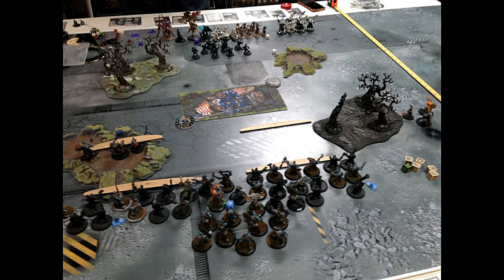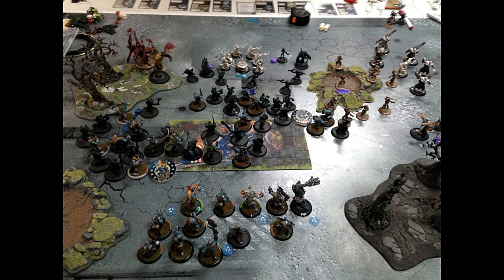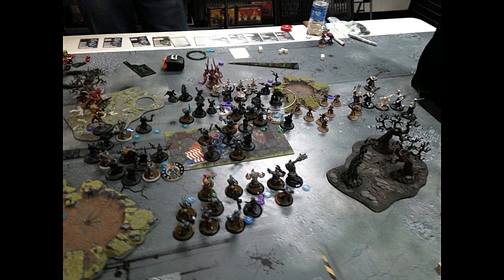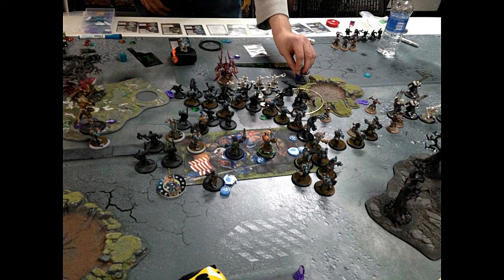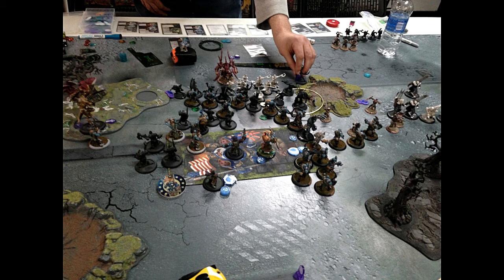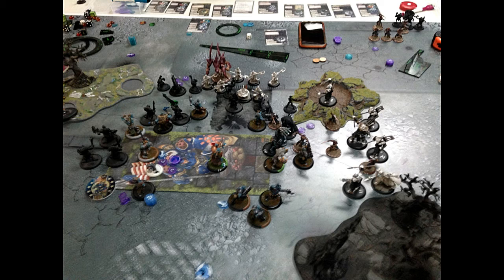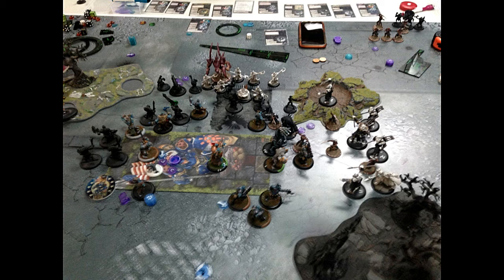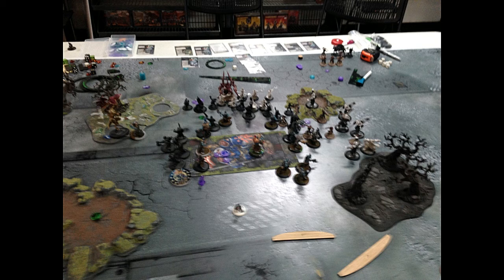Trolls v legion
First batrep with new software.  Sorry for blurry pictures, still sorting out the camera issue.  Test run of Grissel 1 tier list.